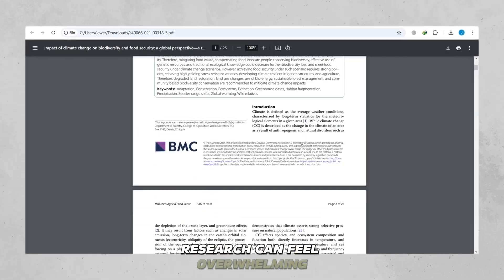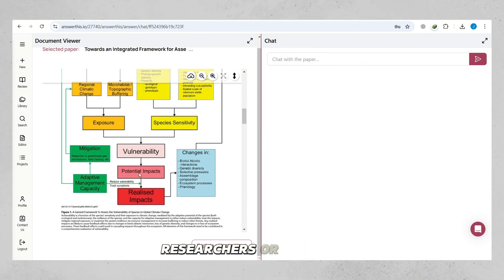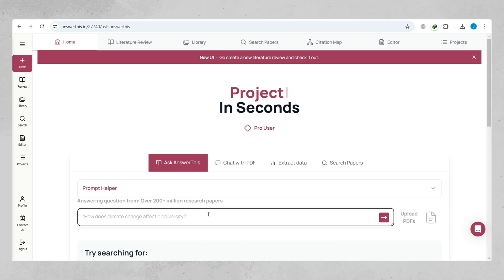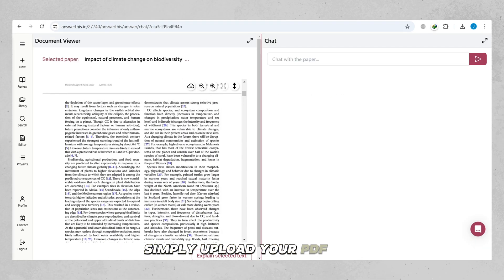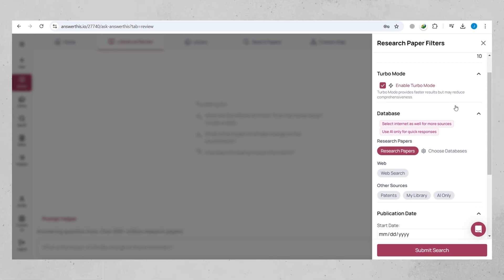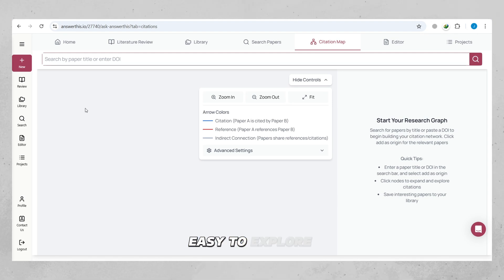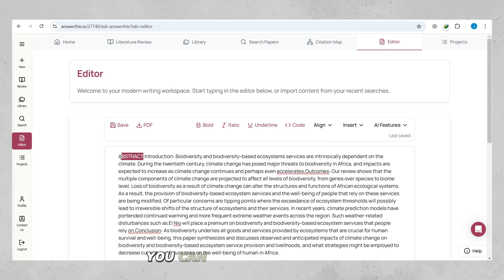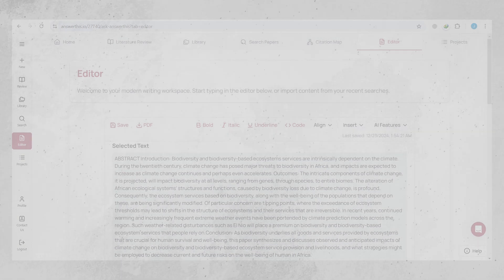Literature Review in Minutes Using This New AI: AnswerThis – 10x Better Than ChatGPT for Research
Struggling with research? Meet AnswerThis.io,meet answerthis.io, say meet ), the AI tool that makes literature reviews and academic research effortless—10x better than ChatGPT for research!

In this video, you’ll learn how to:

- Perform a literature review in minutes with AnswerThis.io.

- Find research gaps and analyze data like a pro.

- Use AI to create thesis content and write ethically.

- Leverage the Chat with PDF feature to extract key insights instantly.

- Write unique content and frame effective prompts for ChatGPT.

AnswerThis.io gives you access to over 200 million research papers, saving you hours of work while delivering accurate, citation-backed results. It’s perfect for students, researchers, and anyone looking to simplify their academic journey.

✨ Start your research journey today at AnswerThis.io!